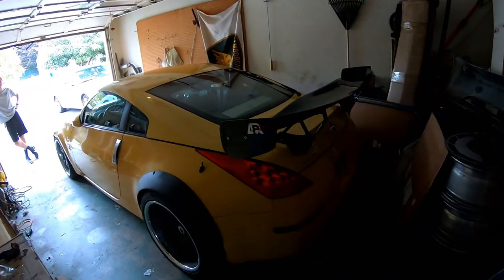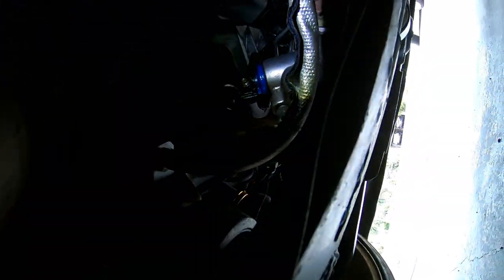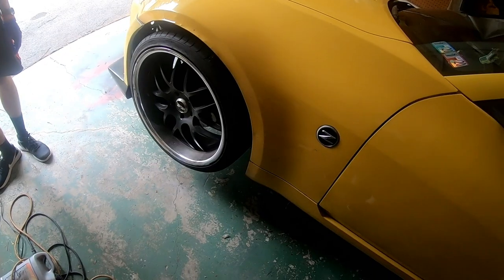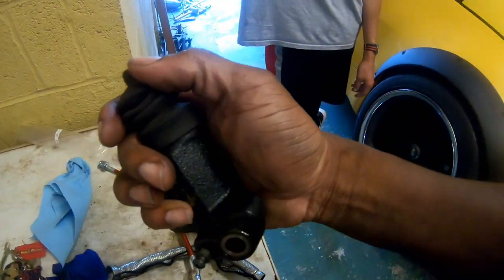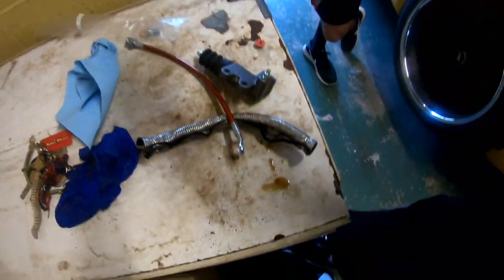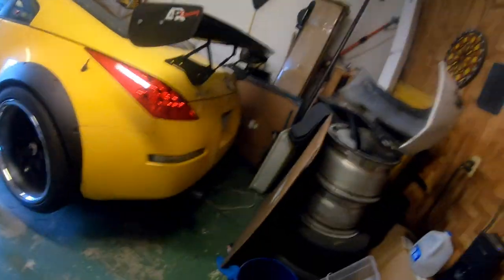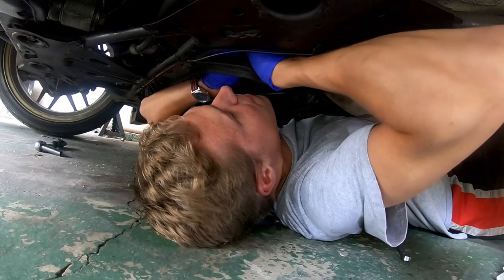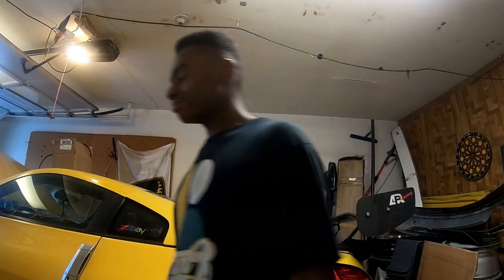My Clutch is Mashed Potatoes(Clutch Slave Cylinder Install)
In this video, Johnny D helps me fix my mushy clutch.